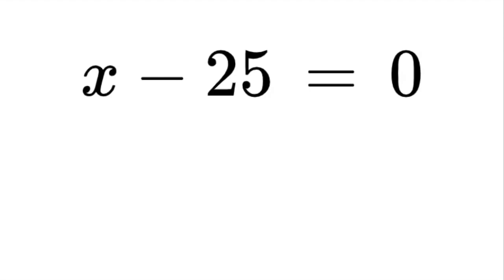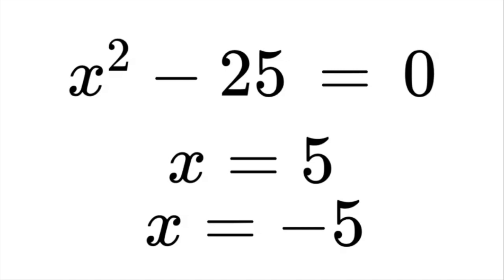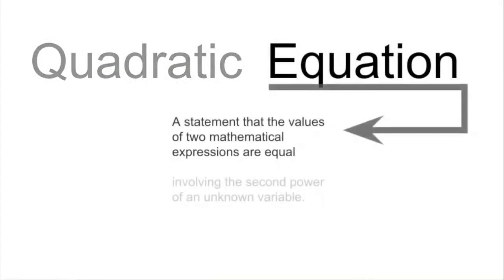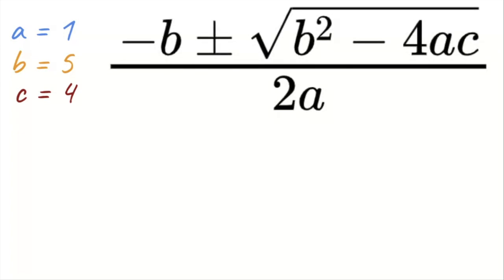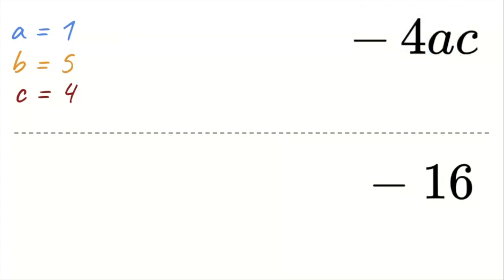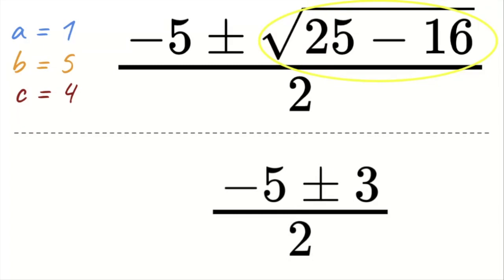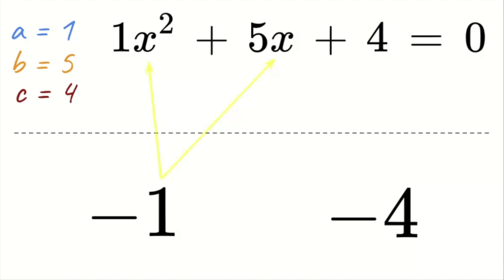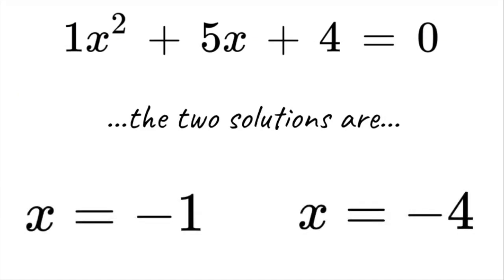Quadratic Formula Instructional Video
let's tackle one of the coolest formulas in algebra!